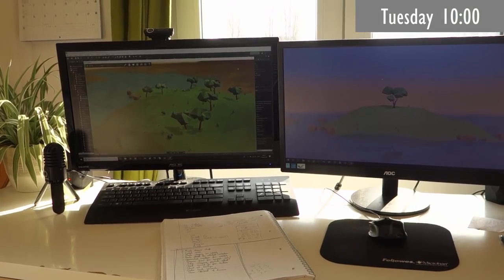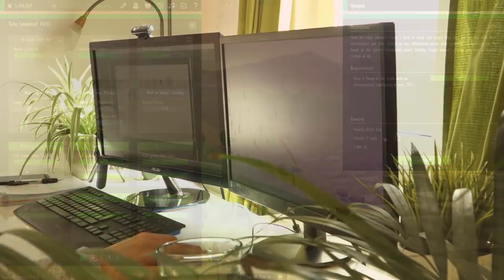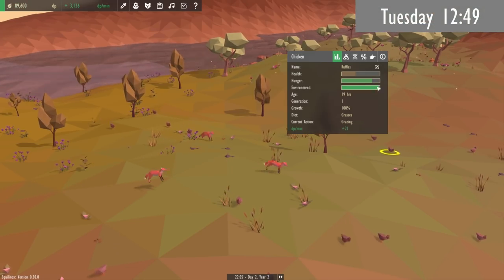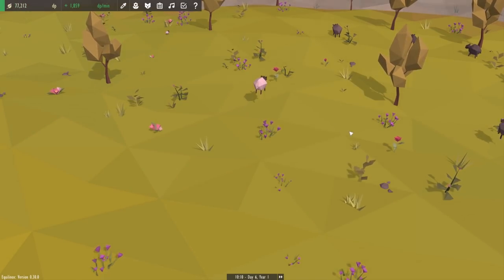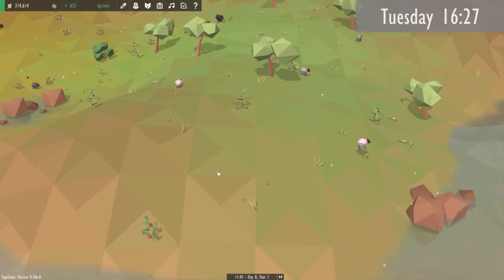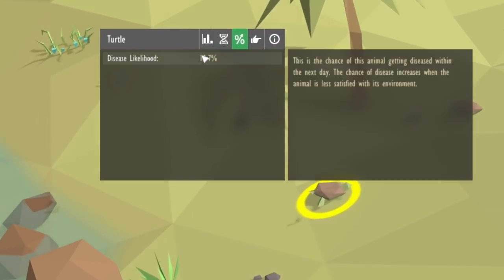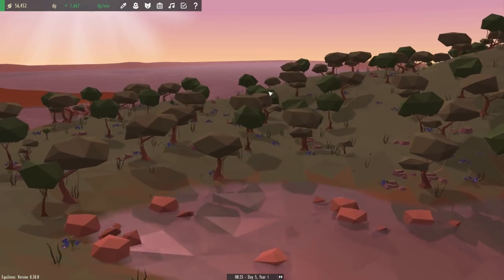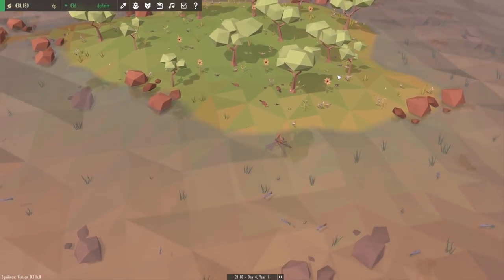Indie Game Devlog - Polishing the game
Devlog videos of my low-poly game "Equilinox", the nature simulation game that I'm currently developing in Java using OpenGL.

Continuing to polish up Equilinox this week in preparation for release!